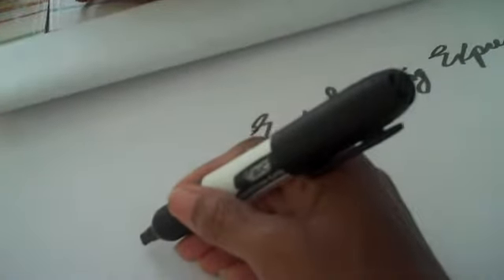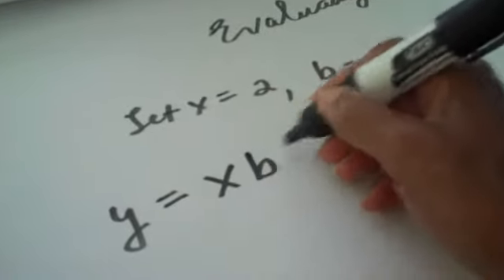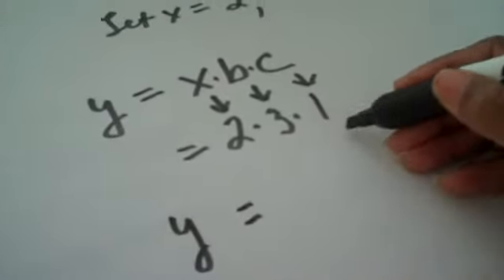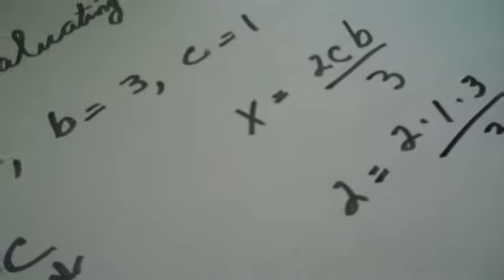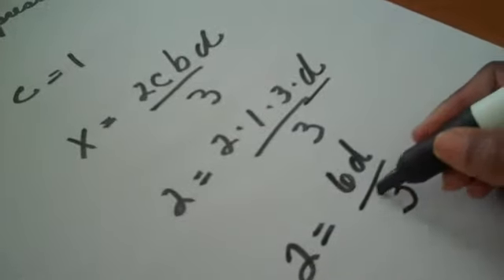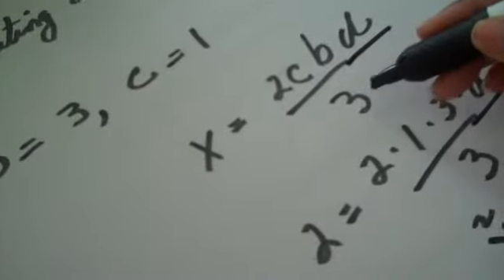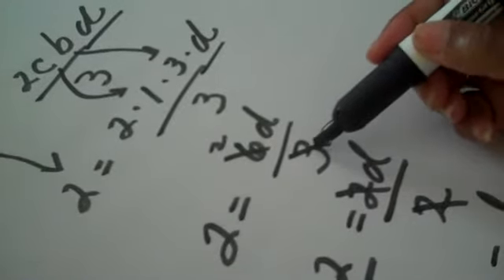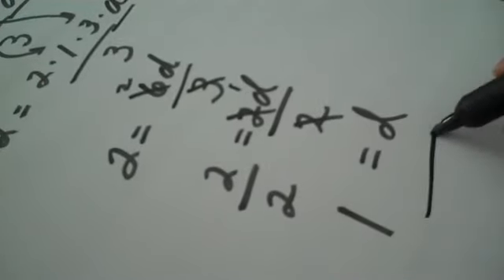Simplifying leteral equations